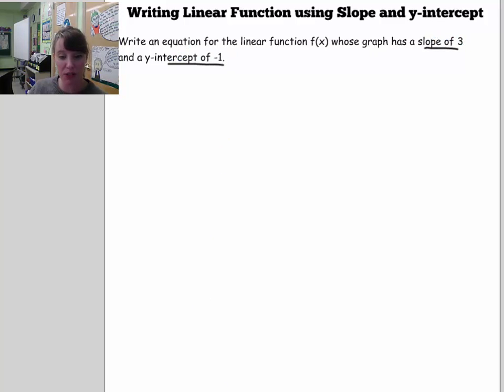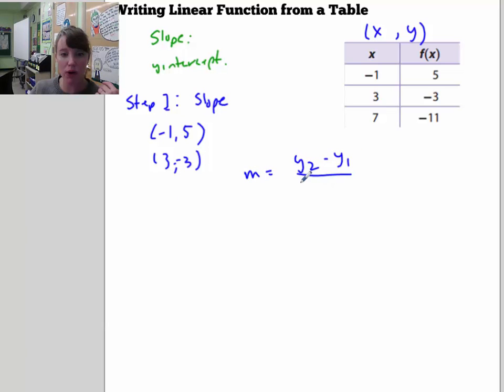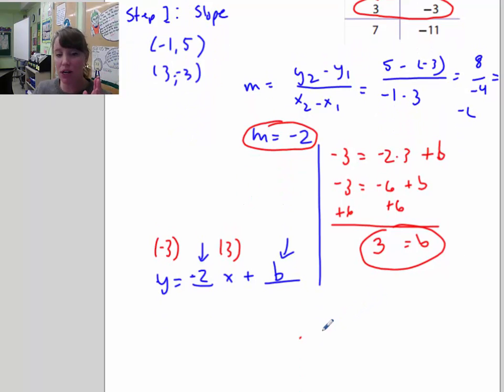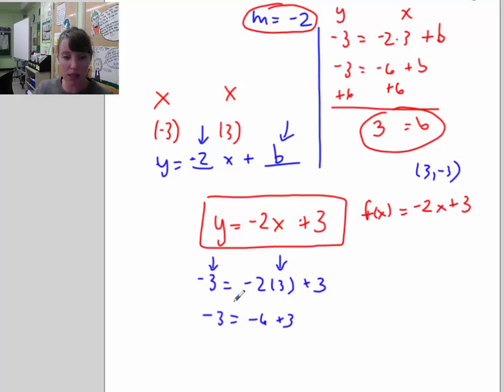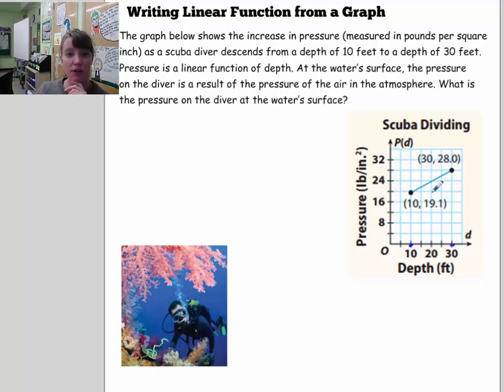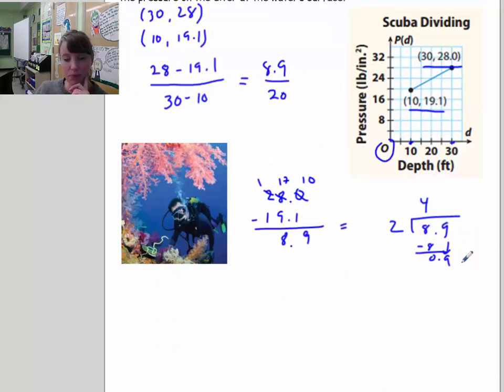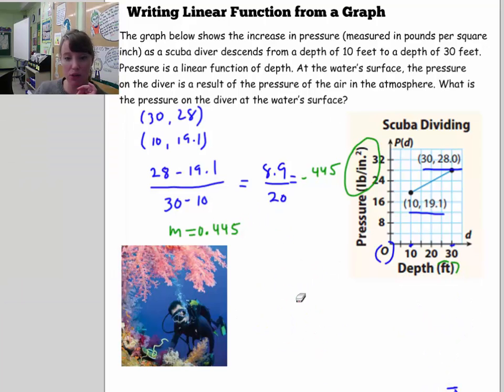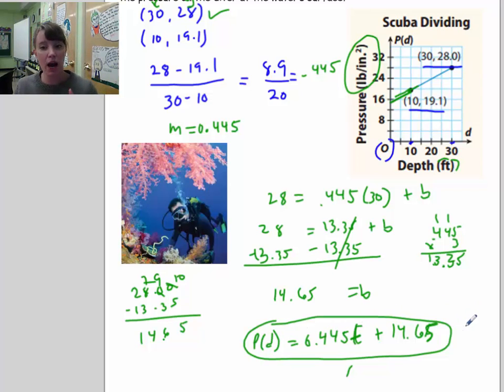Writing Linear Functions